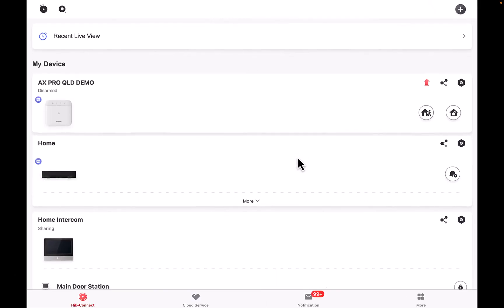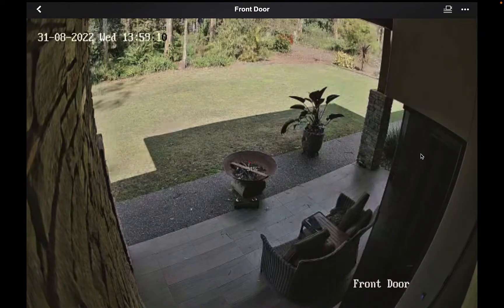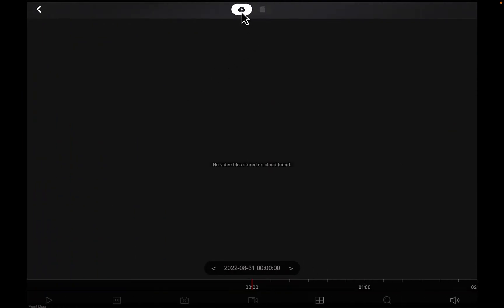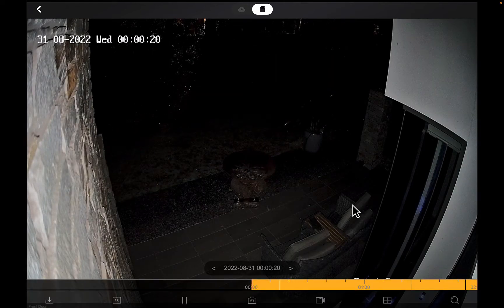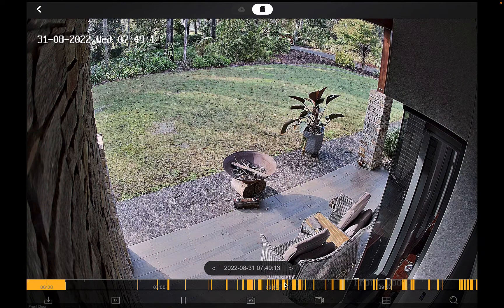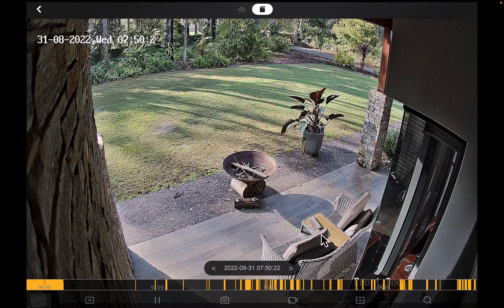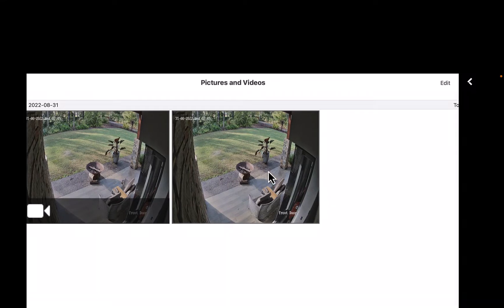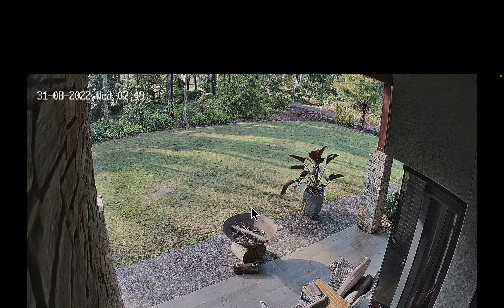How to Export and Search from Hikconnect